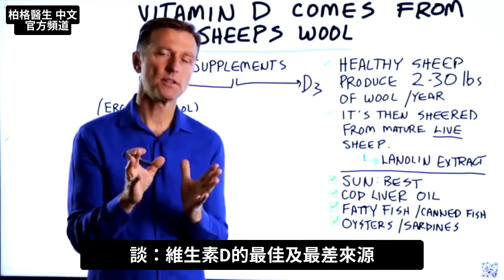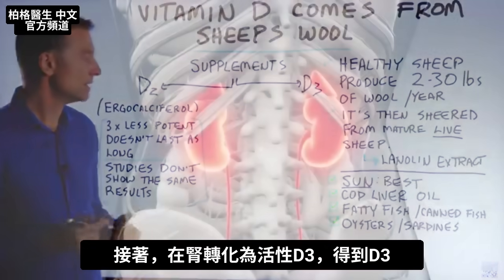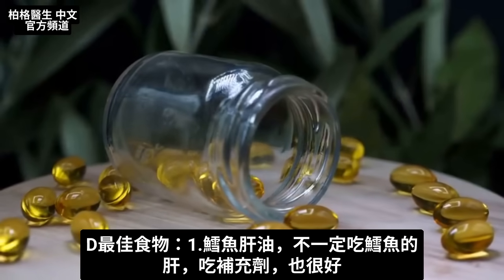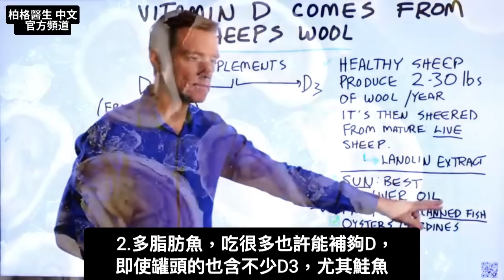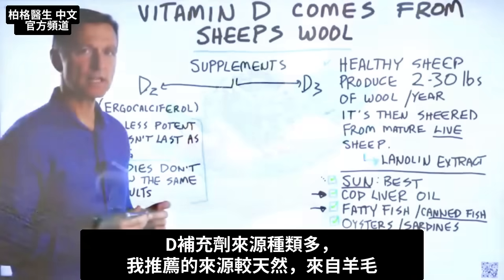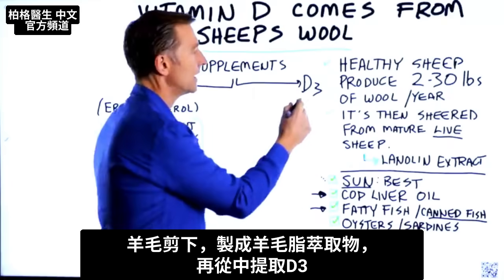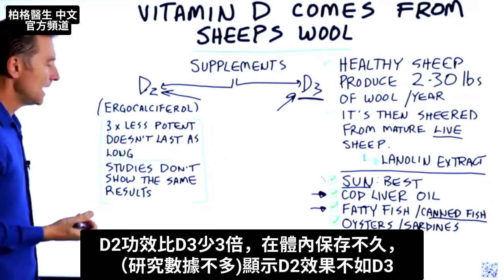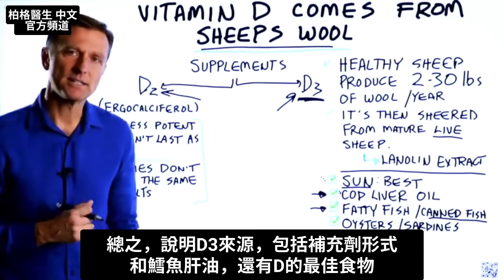維生素D3 是羊毛做的? D3 吃什麼食物? 自然療法,柏格醫生 Dr Berg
今年冬天吃哪種維生素D最好？
時間標示：
0:00 維生素D的最佳及最差來源
0:10 最佳來源：陽光
0:39 D的最佳食物
1:22 D補充劑最佳來源
1:50 D3和D2的差異

柏格醫生 dr berg 談：維生素D的最佳及最差來源。

最佳來源顯然是太陽，太陽曬皮膚，會轉化皮膚的膽固醇為D的前驅物。接著在腎轉化為活性D3，就得到D。

許多因素會影響你從陽光獲取D的能力。如居住地、膚色、季節、年齡和體重，都影響自然產生D的能力。在世界許多地方要自然獲取D，可能很困難。

D的最佳食物：
1.鱈魚肝油
2.高脂魚(魚罐頭也行，尤其鮭魚的)
3.牡蠣
4.沙丁魚

問題是這些食物來源，通常不足以提供保健所需的維生素D，除非大量吃這些食物。所以，吃補充劑可幫助彌補不足。

D補充劑來源種類多，我推薦較天然，來自羊毛。1隻健康羊每年產2~30磅(0.9~13.6公斤)羊毛。羊毛剪下，製成羊毛脂萃取物，再從中提取D3。

D3與身體自然產生的D形式相同。身體不產生的D形式是D2，D2恰好是多數補充劑使用的形式。 然而，身體無法吸收大部分的D2，大部分都浪費掉，所以，我認為這不是獲取D的最佳方法。

艾瑞克柏格(Dr Eric Berg)醫生介紹：
56歲，脊椎醫生， 他是弗吉尼亞州、加利福尼亞州和路易斯安那州的3州脊椎科醫生，￼執照一直維持有效。他是全球知名的健康生酮飲食和斷食專家，也是《新體型指南》和KB Publishing出版書作者。